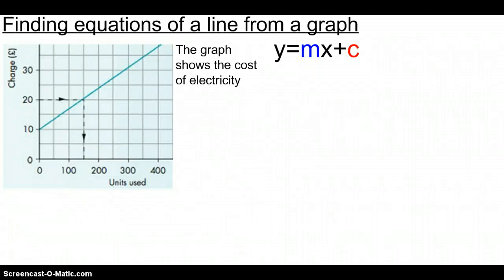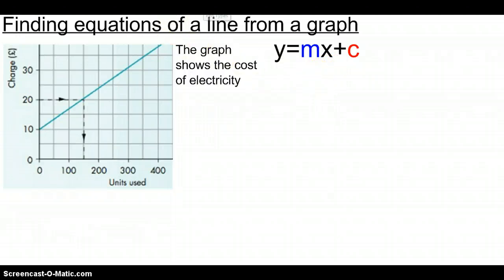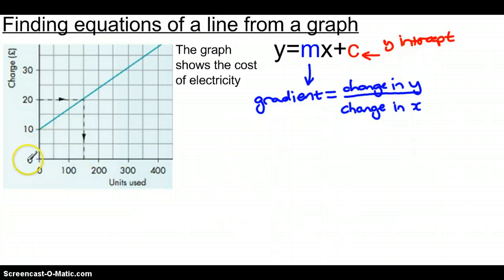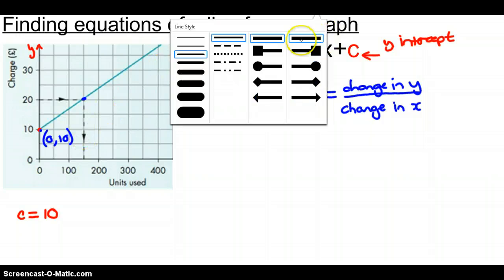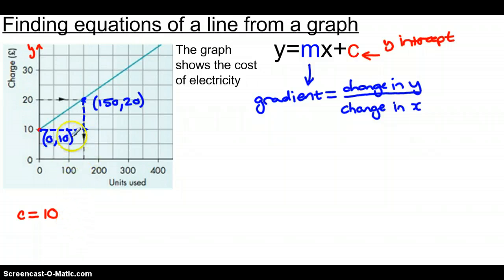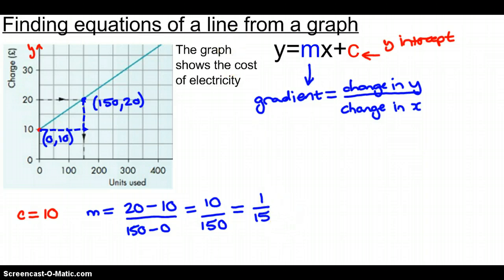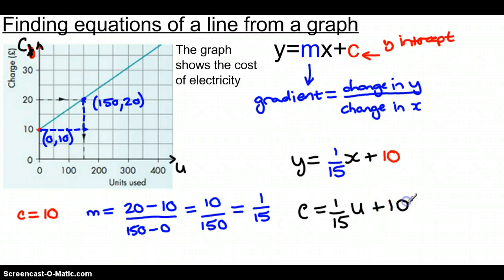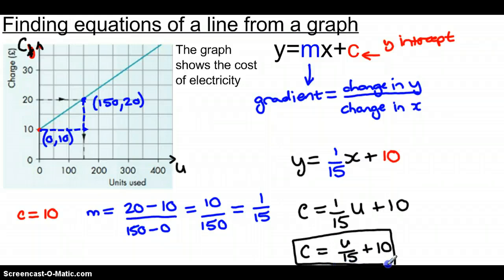Finding a Formula from a graph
Explanation of how to use a graph to find the equation of the line.